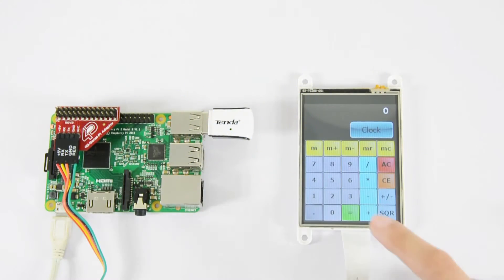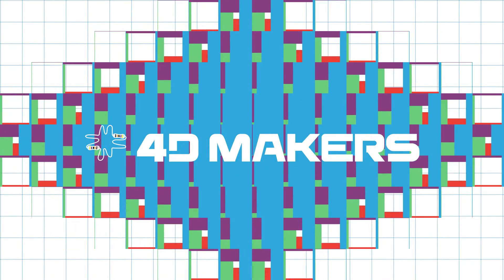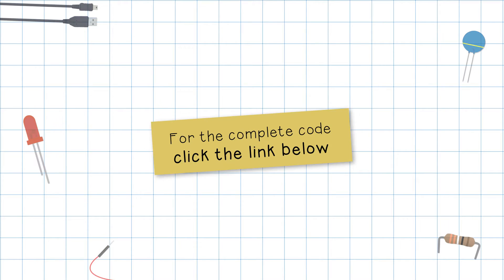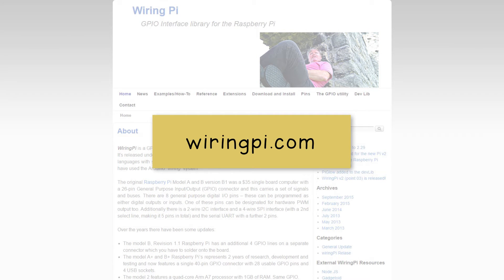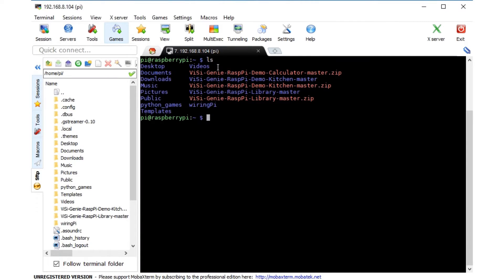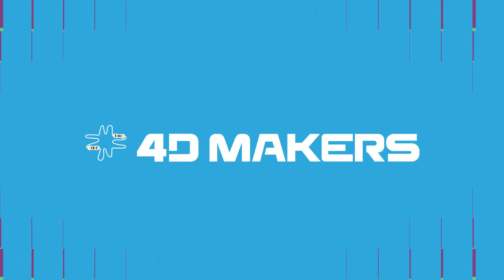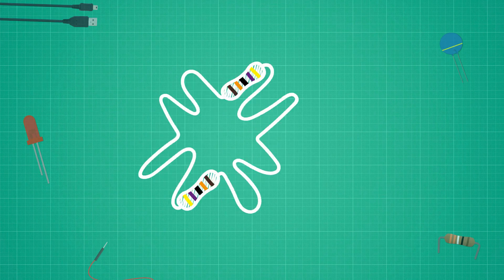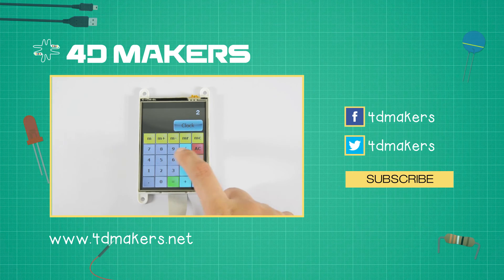Calculator using Raspberry Pi featuring gen4-uLCD-32DT